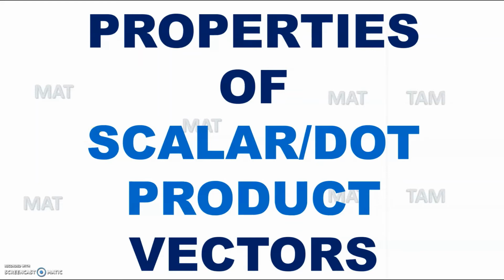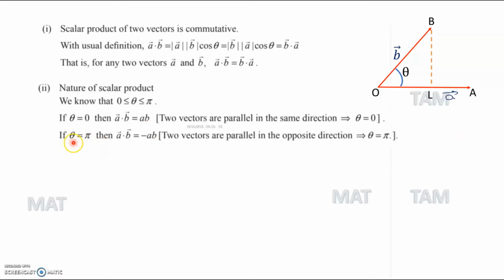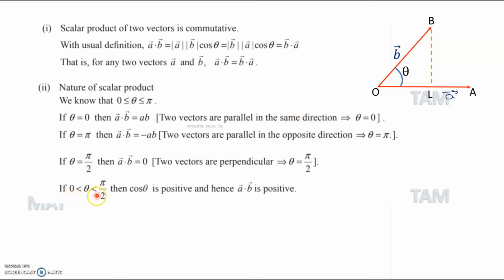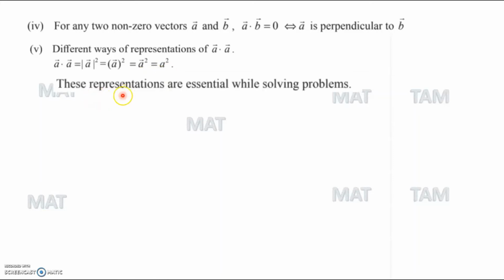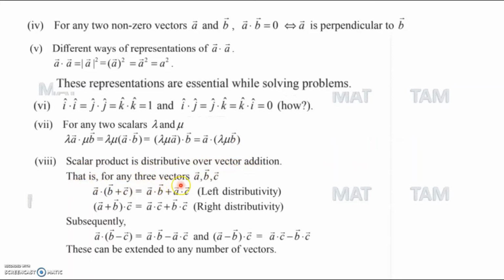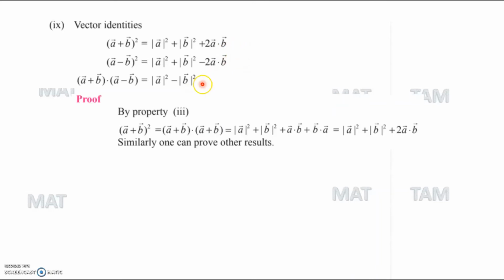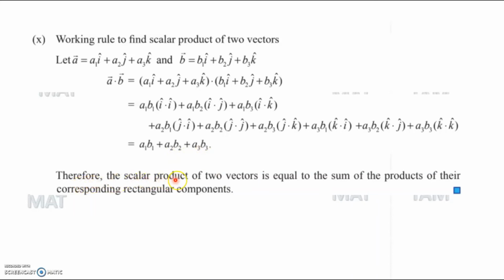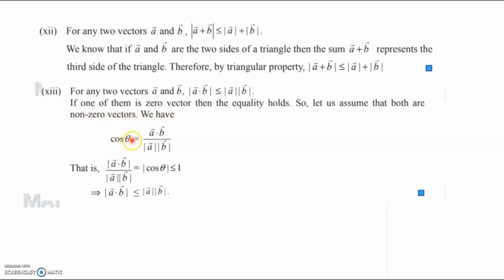properties of dot product